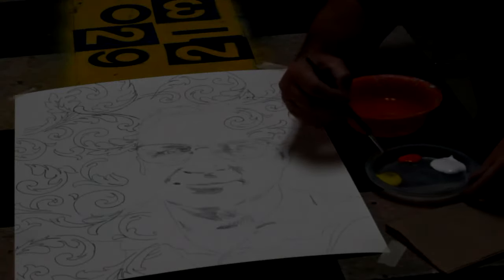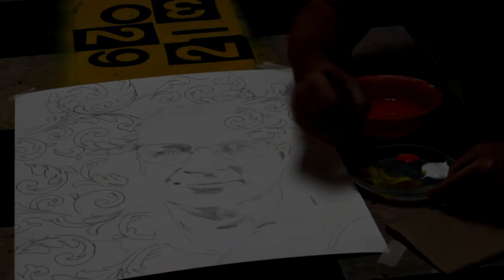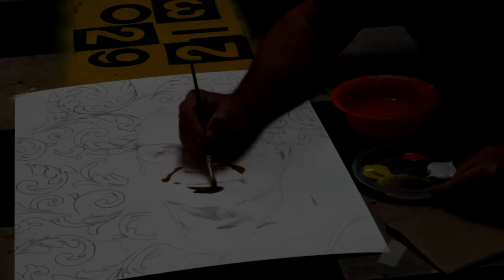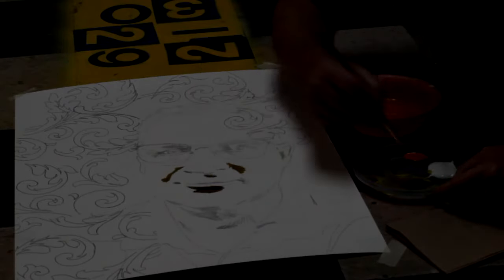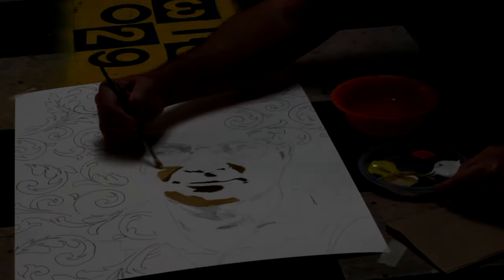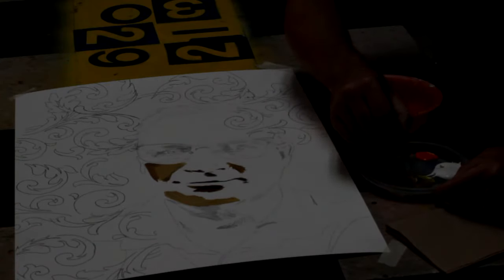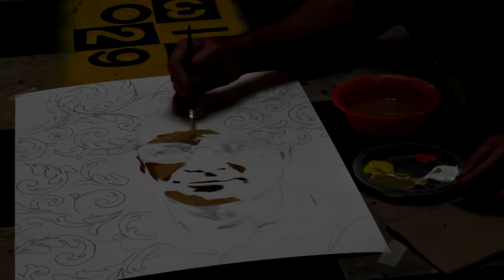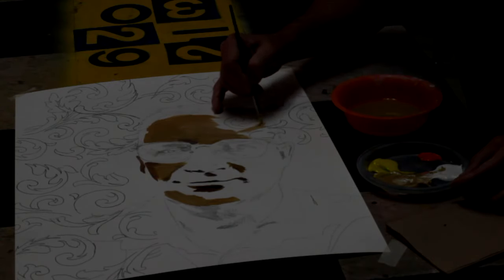Mixing flesh colors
Water based paints can be mixed to create just the right flesh tones.